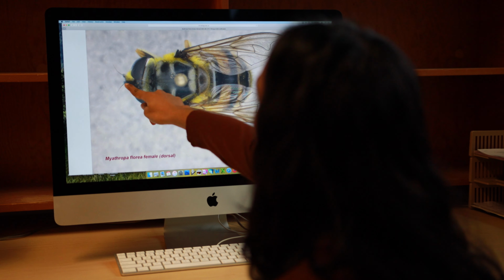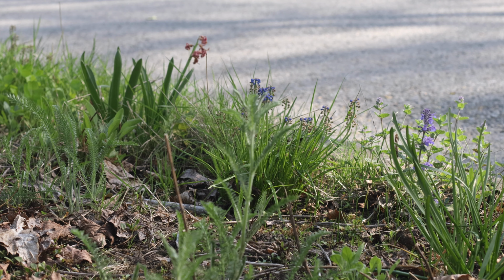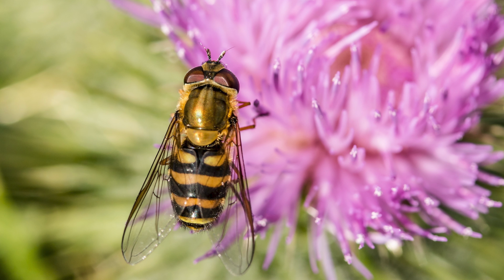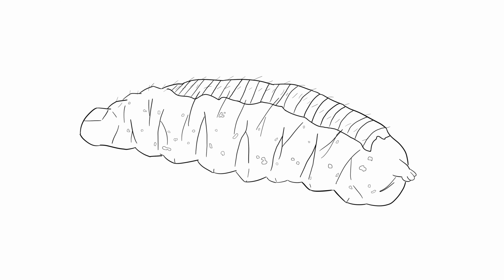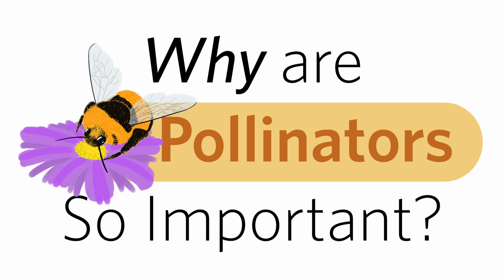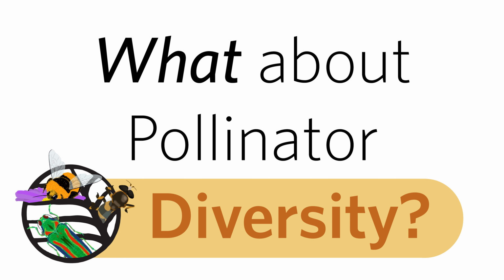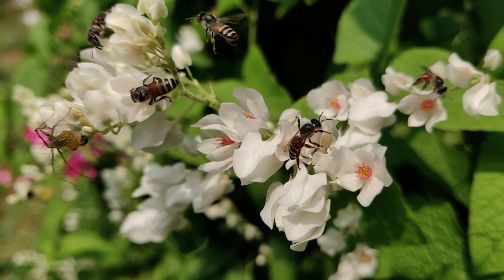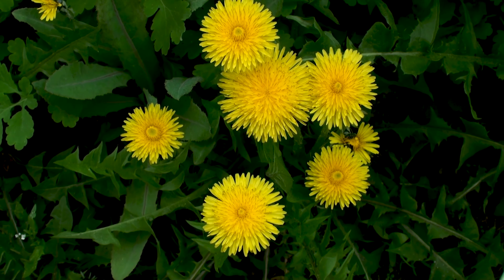Savi Raghuraman - Hoverflies | Researchers Revealed, Beaty Biodiversity Museum, UBC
Savi Raghuraman, Undergraduate Honours Student in the Tseng Lab and Work Learn Student in the Spencer Entomological Collection at the Beaty Biodiversity Museum at UBC, tells us about Hoverflies, the unsung heroes of pollination.

Editor: Hudson Holdcroft
Videographer: Hudson Holdcroft